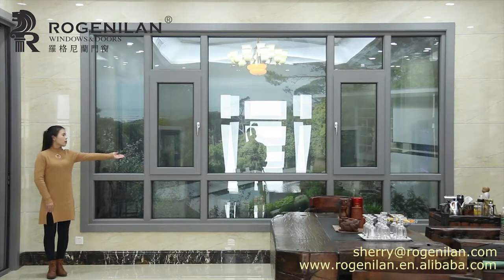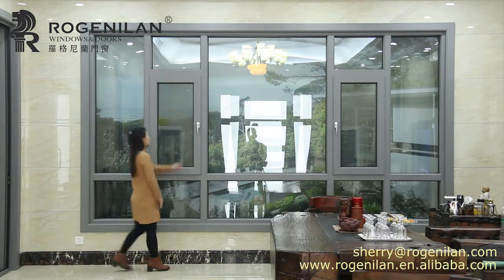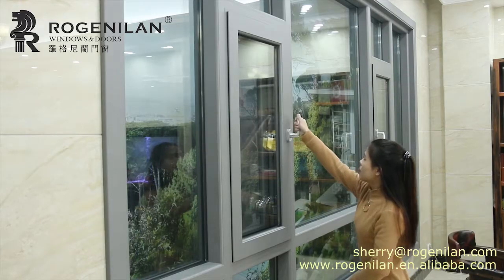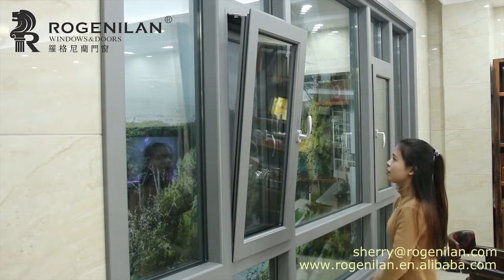140 series thermal break aluminum tilt and turn window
140 series thermal break aluminum tilt and turn window features a heavy-duty, high-performance frame structure, that thermally breaks conductivity of the aluminum frame to substantially reduce thermal transfer from exterior of window to interiors, These integrated features reduce heating and cooling loads, providing long-term energy efficiency and utility savings to property owners. This series is ideal for multi-story commercial projects and residential project where high strength structural integrity of the window frames is essential. The heavy-duty frame construction allows for larger expanses of glass that provide unobstructed views. Elegant design makes this series a popular choice for developers of prestige commercial projects and upscale residential communities.